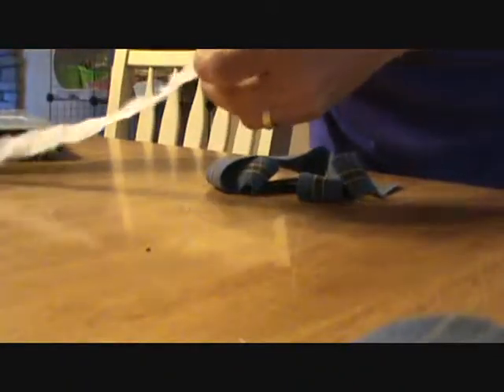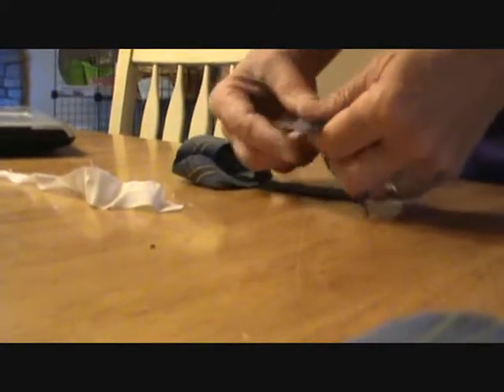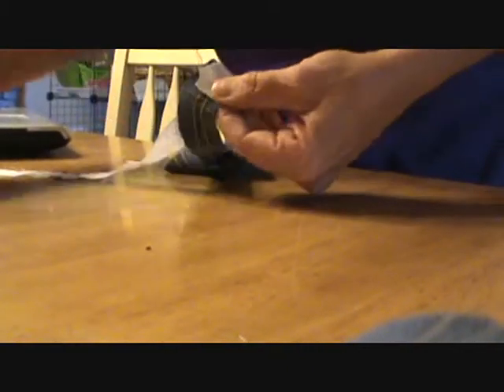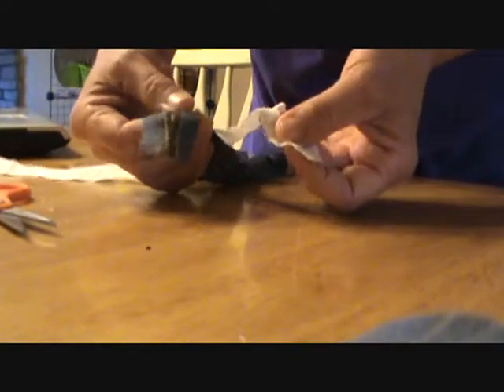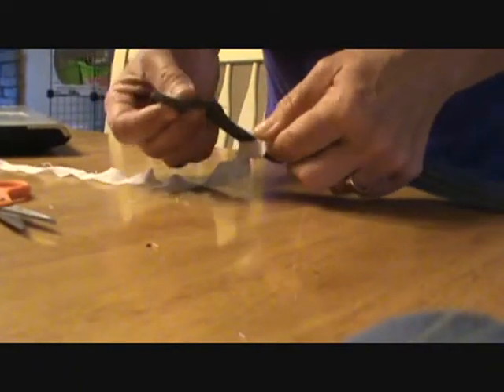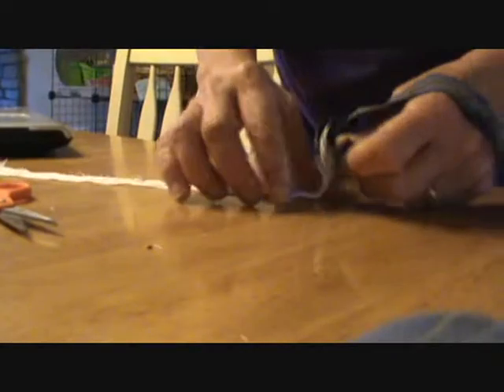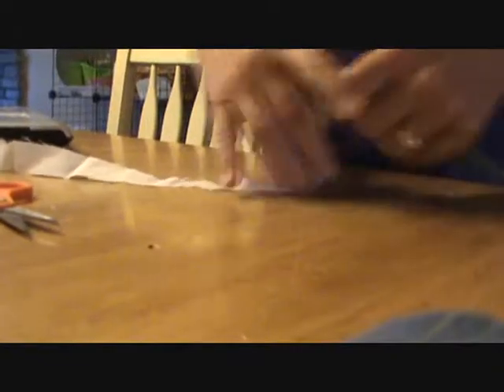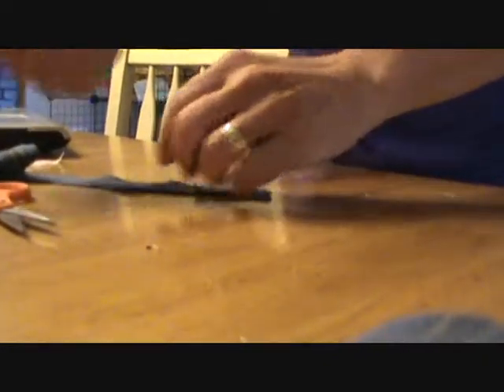tie stripes together.wmv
Tie stripes of material together without having to knot them so the ends do not stick out and you end up with a continuous ball of stripes of material to do weaving or other projects with.